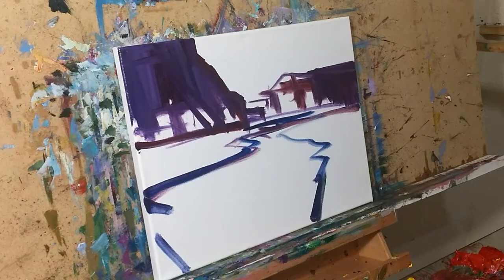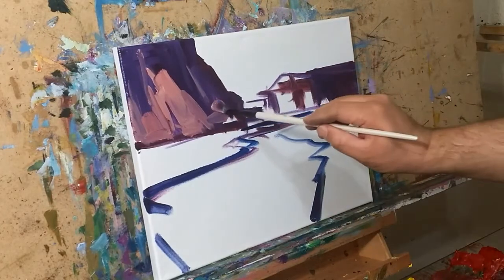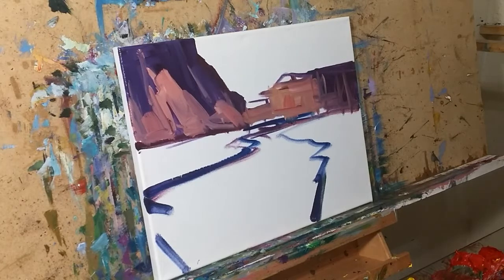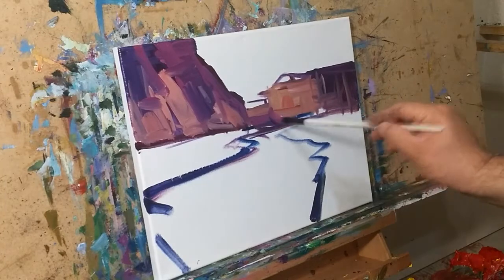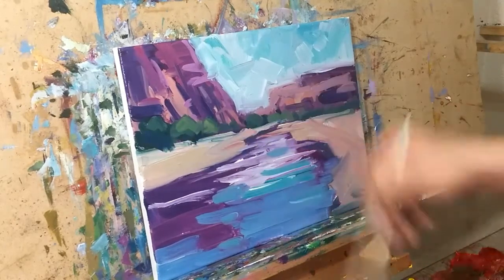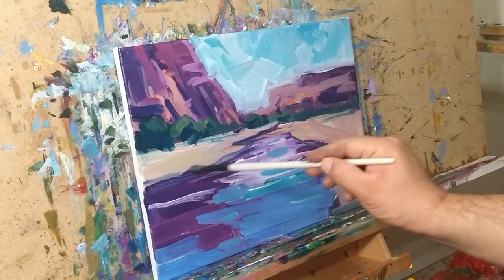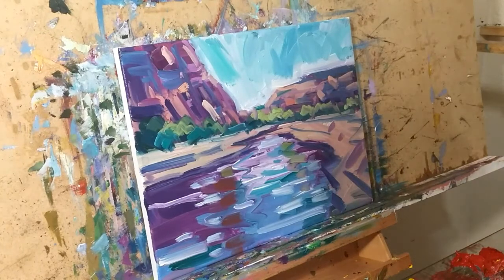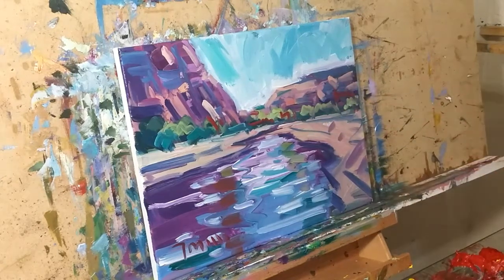Artist JOSE TRUJILLO Oil Painting - Impressionist Western Painting Demo - Tutorial